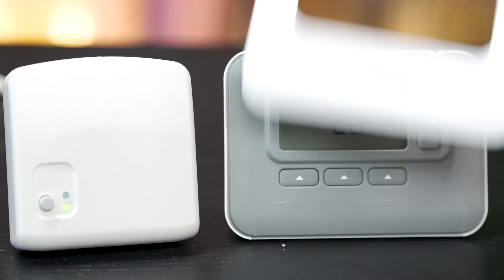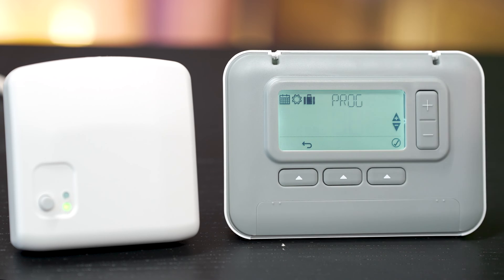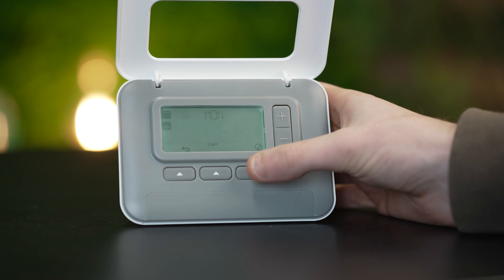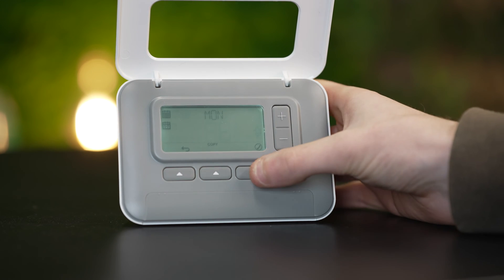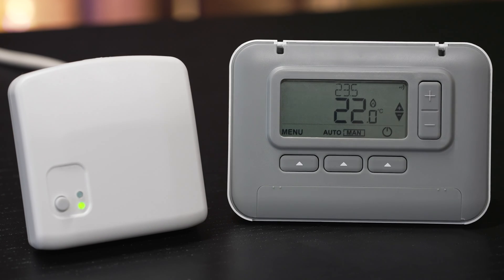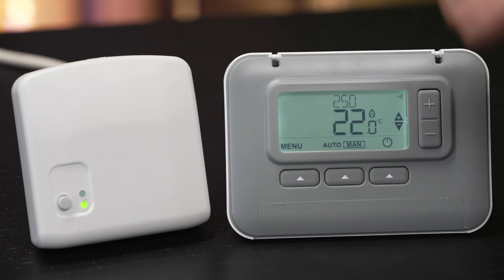Honeywell T3R Thermostat Walkthrough - Schedules, Mastering Manual Mode & Changing the Date + Time!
In this video we cover all you need to know about your Honeywell T3R Thermostat.

Chapters:
0:00 Introduction
0:30 What comes in the box?
0:50 What do the buttons do?
1:22 Changing Date & Time
1:50 How does the receiver lights work?
2:44 Manual Mode
4:07 Auto Mode
7:12 How to Re-Connect Thermostat to Receiver
8:53 Summary